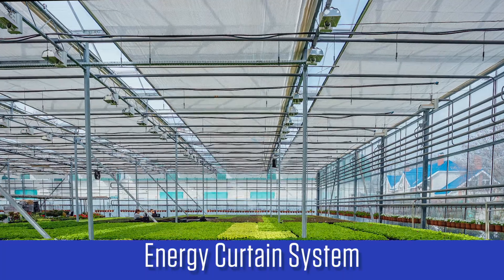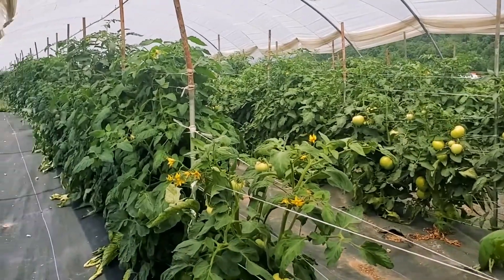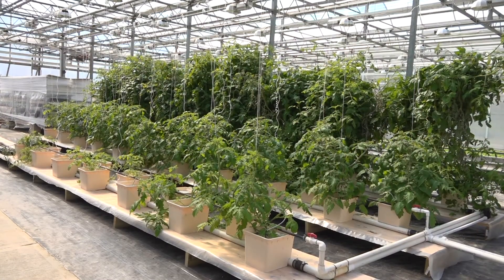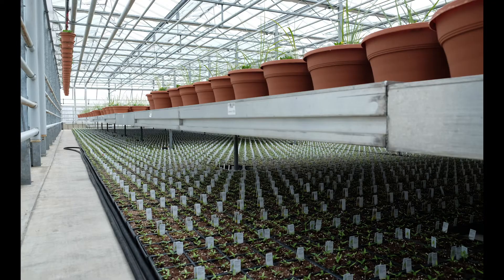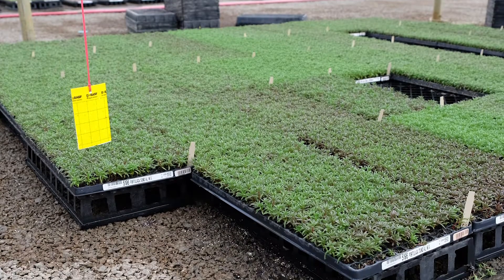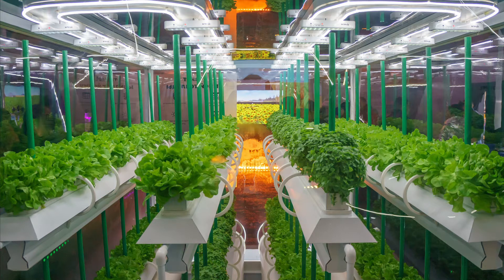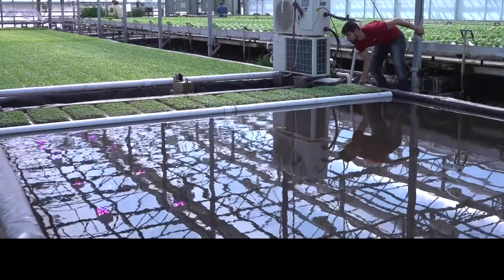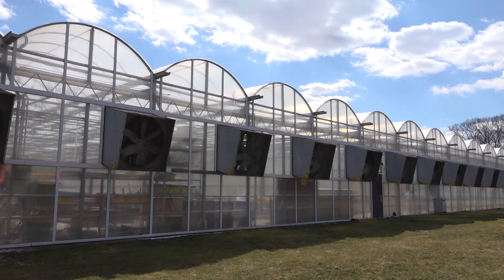How to grow greenhouse crops sustainably?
If you do it "right", producing crops in greenhouses can be a sustainable option. This video steps through ways to reduce energy, water use, fertilizers, and, importantly, increase profits.

Are you interested in learning more about farm energy?